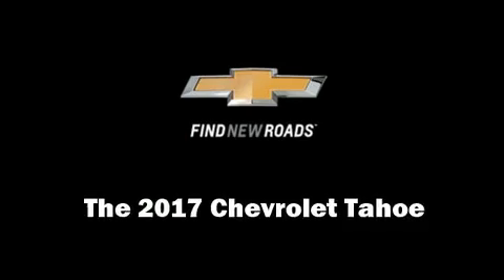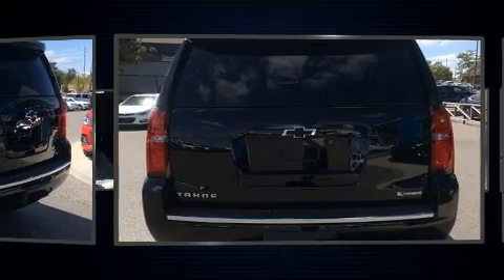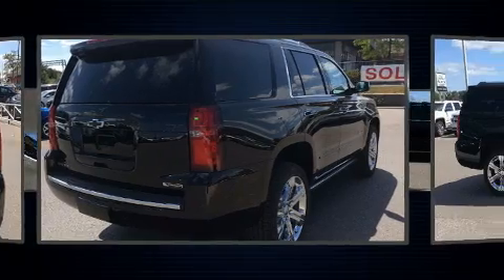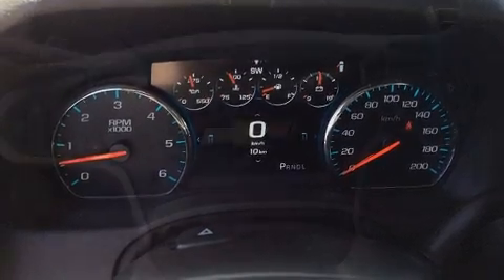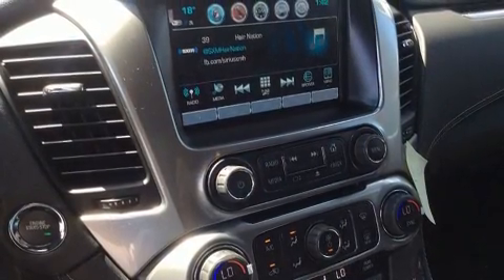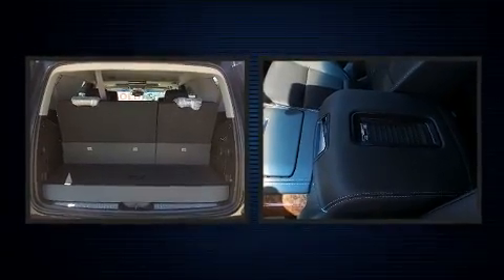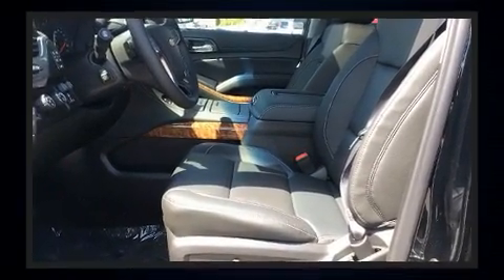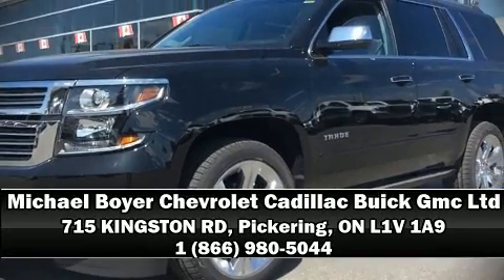2017 Chevrolet Tahoe Premier in Pickering, ON L1V 1A9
Get excited about the 2017 Chevrolet Tahoe. It features an automatic transmission, 4-wheel drive, and a powerful 8 cylinder engine. Chevrolet prioritized comfort and style by including: a built-in garage door transmitter, power front seats, power moon roof, lane departure warning, remote keyless entry, rear wipers, and a blind spot monitoring system. Features such as automatic climate control and leather upholstery prove that economical transportation does not need to be sparsely equipped. Power adjustable pedals allow the driver to optimize his or her driving position, enhancing visibility, comfort and safety. Rear passengers enjoy the seat heating functionality, keeping them warm during the winter months. Third row seats provide an even greater maximum passenger capacity. The unique heads-up display projects vehicle information onto the windshield, including speed, gear selection and engine speed. Drivers benefit by not having to take their eyes off the road. With high intensity discharge headlights illuminating your path, you'll always appreciate maximum visibility. State-of-the-art amenities such as steering wheel memory, and adjustable pedals yield a more personal driving experience. Premium sound drives 10 speakers, providing you and your passengers a sensational audio experience. Rear LCD monitors provide entertainment that your passengers will appreciate no matter how far the drive. Chevrolet ensures the safety and security of its passengers with equipment such as: dual front impact airbags with occupant sensing airbag, head curtain airbags, traction control, brake assist, a panic alarm, onStar, and 4 wheel disc brakes with ABS. For added security, dynamic Stability Control supplements the drivetrain. We pride ourselves in the quality that we offer on all of our vehicles. Stop by our dealership or give us a call for more information.